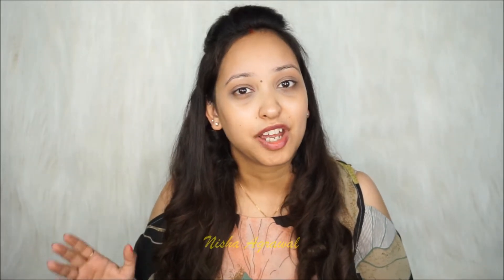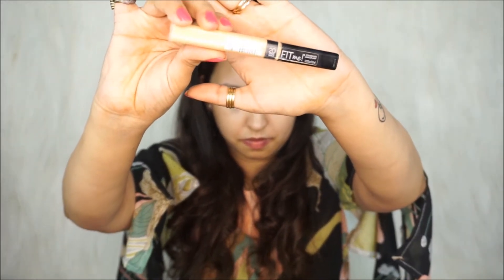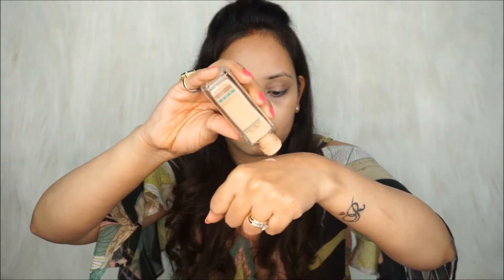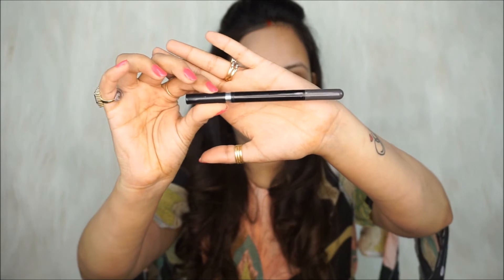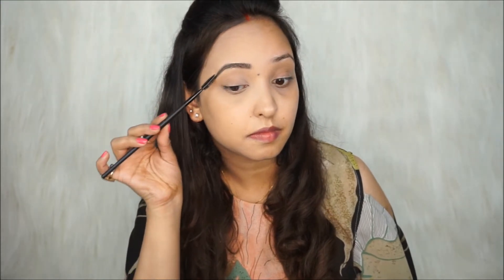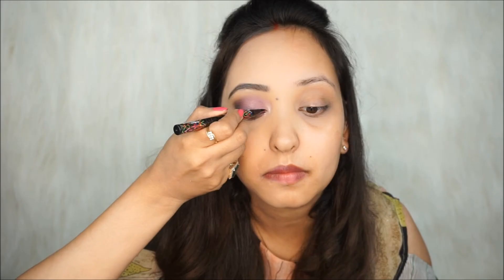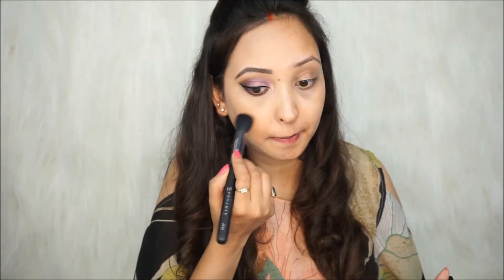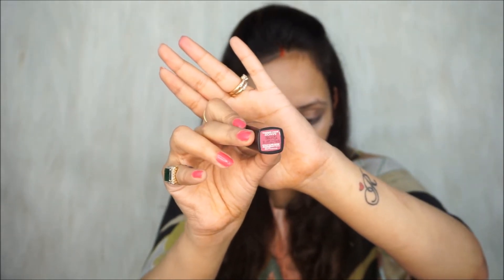Maybelline Fit Me - "The Half Face Of Makeup Challenge" // One Brand Tutorial !!// Nisha Agarwal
Hi Guys !!
This is a Maybelline “The Half Face Makeup Challenge“ Contest video.
For  My base I have used Maybelline New York Fit Me Matte + Poreless Foundation
which is an amazing foundation. It Blurs out pores, evens out the imperfection
and gives a seamless, natural finish without changing your skin texture.
It just enhances your looks. It stays true to your skin with a core promise

In this video I have done a makeup tutorial using all Maybelline Products.
It's a one brand tutorial.
In my video I have used all basic makeup products which are easily available.
I hope you all enjoy the video and do like it.

*In the Product details I have mentioned all the shades that I have used in the brackets
 but the link has all the shades & choices. You can easily pick your shade fron the link.

Maybelline New York Fit Me Matte + Poreless Foundation
(120 Classic Ivory) :

Maybelline New York Fit Me Matte + Poreless Pressed Powder
(120 Classic Ivory):

Maybelline New York Hyper Sharp Liner from Graffiti Range

Maybelline New York Color Sensational Creamy Matte Lipstick
(Madly Magenta):